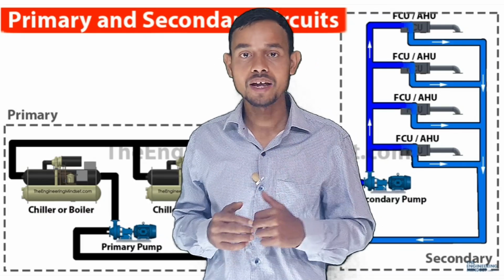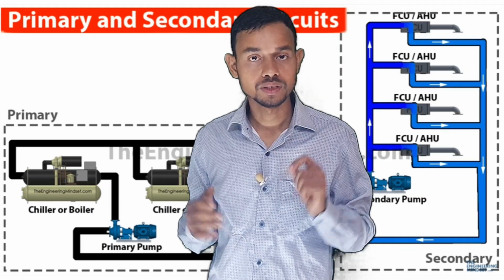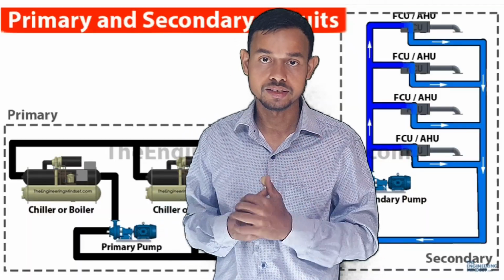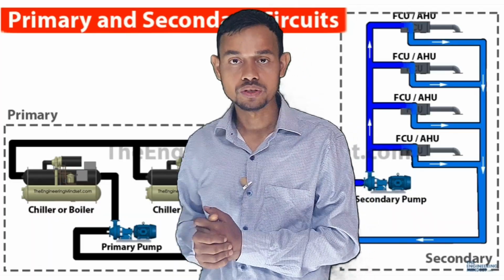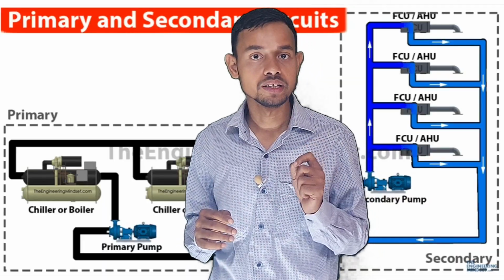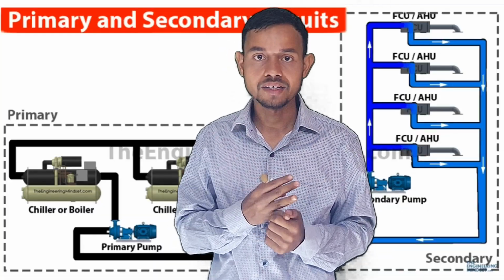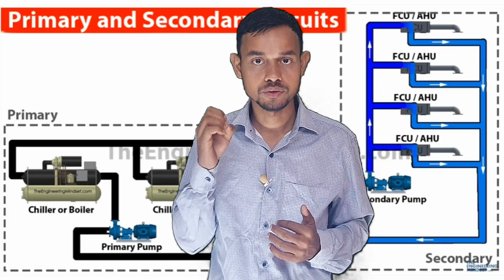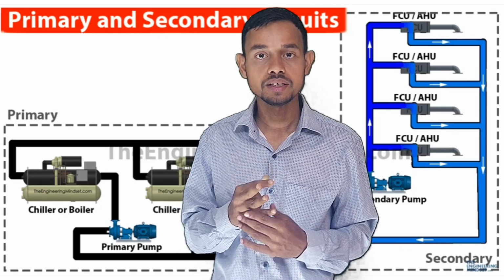What is primary and secondary circuit in HVAC system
HVAC BOOKS IN ENGLISH

4. HVAC Installation Complete Guide
6. ASHRAE HVAC Master Guide Your support means a lot to me!

Even a little contribution motivates me to keep creating helpful videos for you all.

I Share My Screenshot Shot on My Channel Post What is primary and secondary circuit in HVAC system